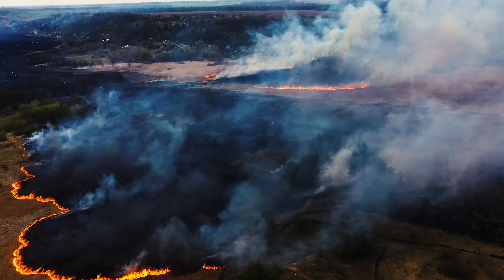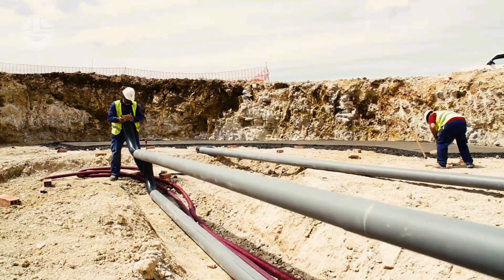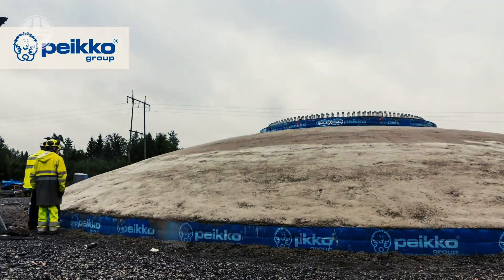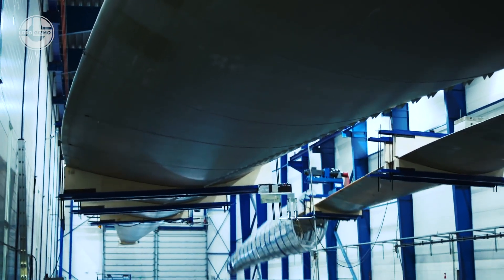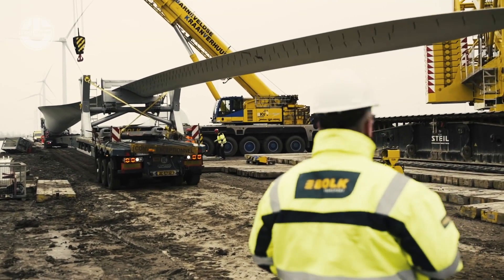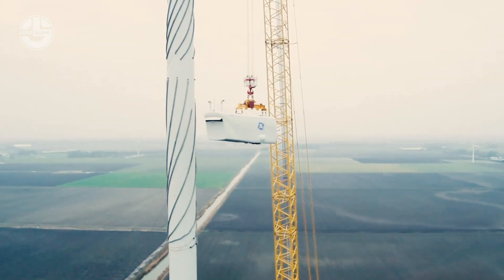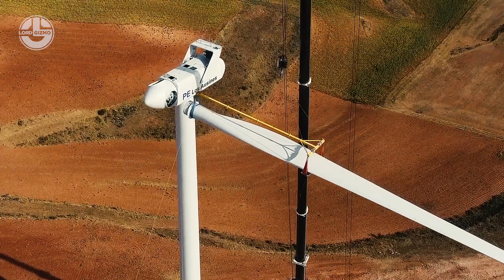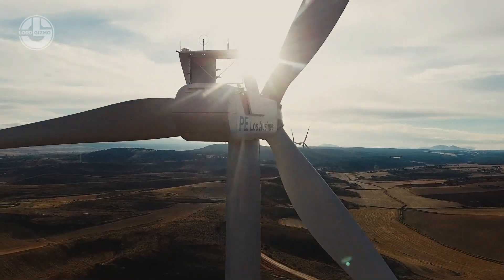Wind Turbine Farm Installation From Scratch | Mini Documentary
Ever since climate change began to damage the planet, the world is demanding more renewable energy, and it seems impossible without harvesting the wind.

According to recent measures, wind turbines share electricity just 5 percent of the global energy demand. But that figure is expected to rise by up to 30% by 2050. It reflects that the future of the wind turbine industry is so bright.

Big thanks to ERBI, Peikko Group, LM Wind Power, DOLL Fahrzeugbau, GE Europe and, MidAmerican Energy Company for all the amazing informative footage.